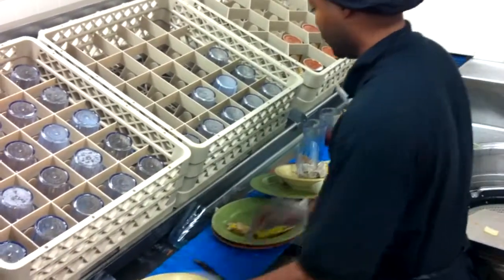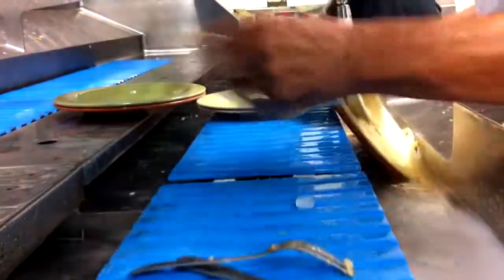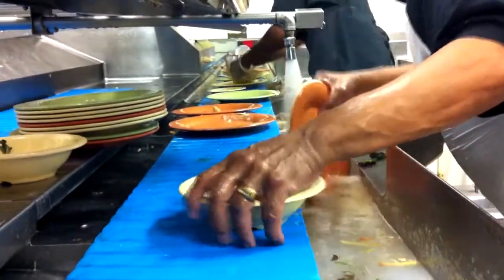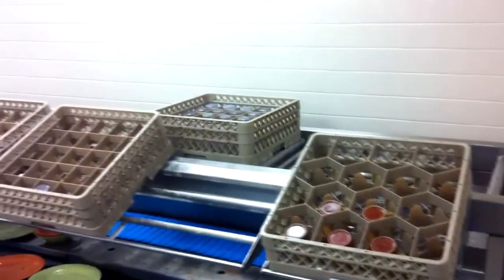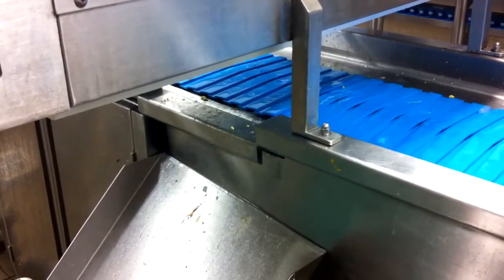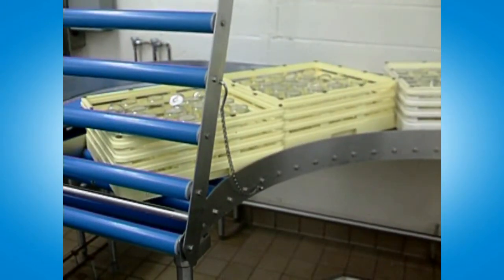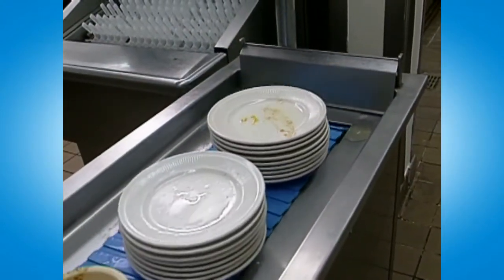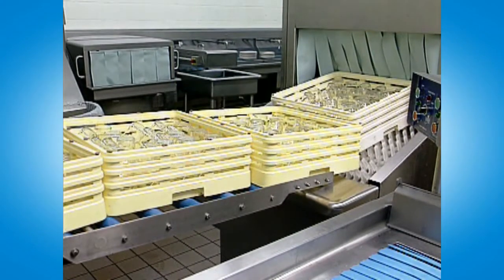Trayless Application, Aerowerks